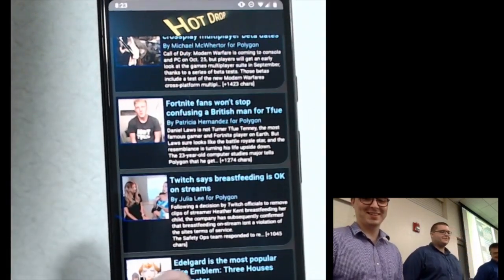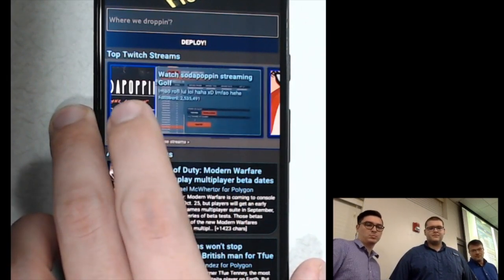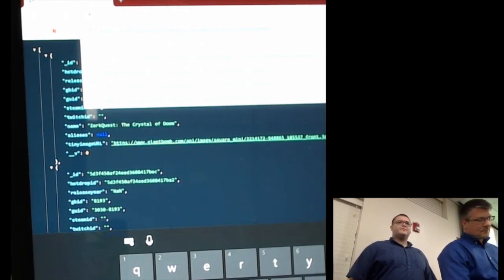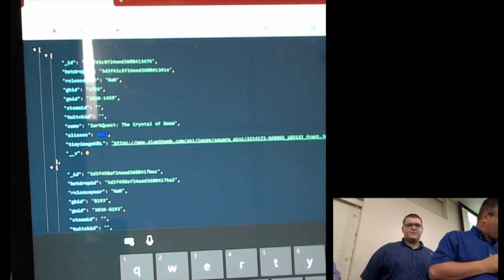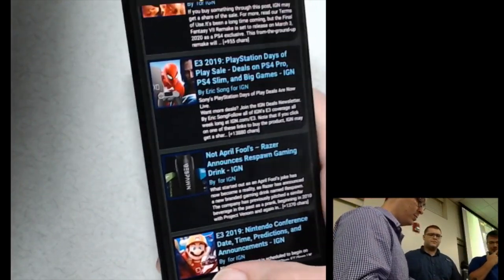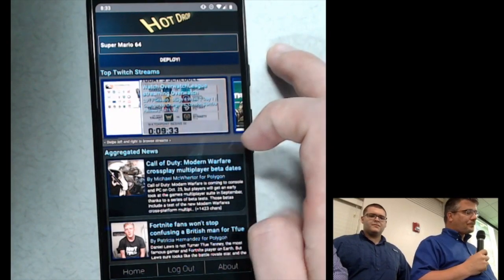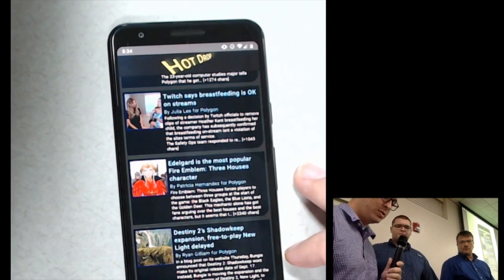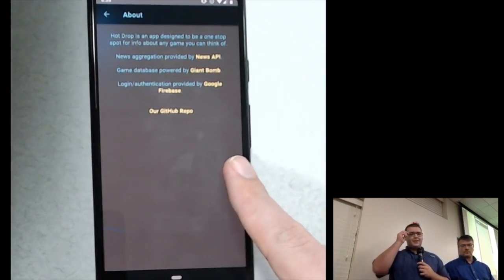Hot Drop App